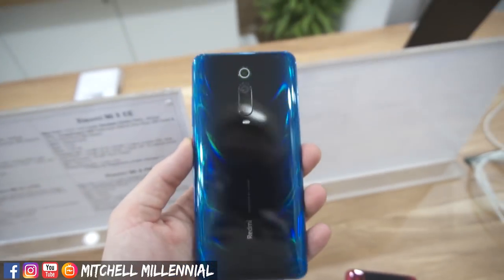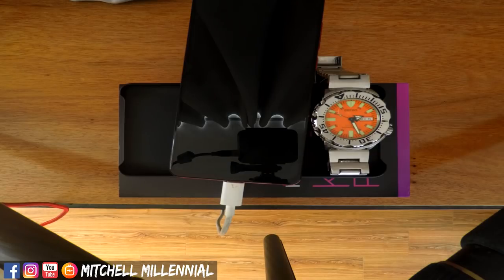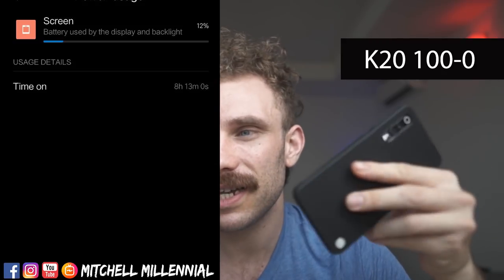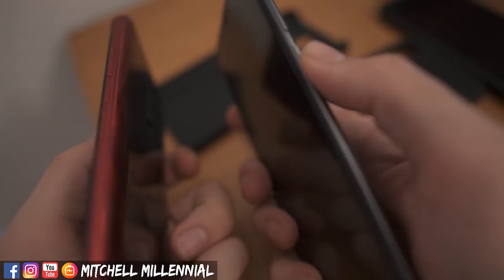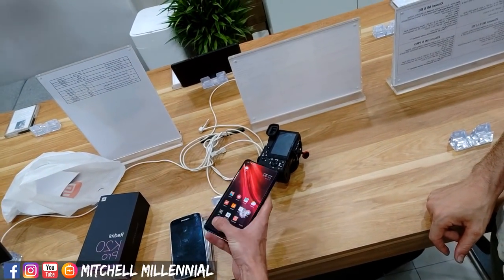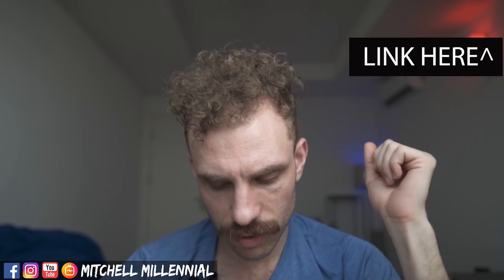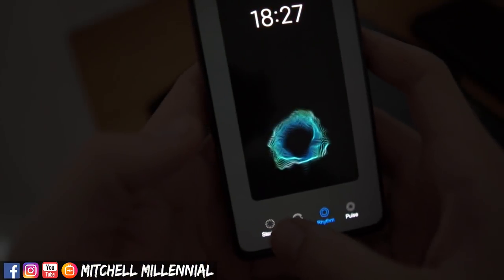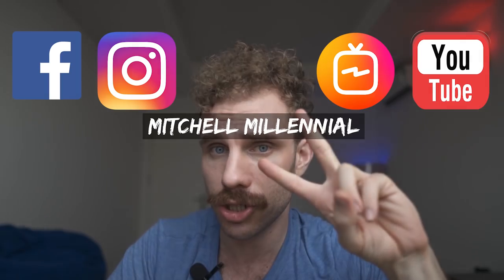Redmi K20 Pro // Mi 9T Pro MASSIVE FAQ // K20 Pro Problems, VS Poco F1 VS Xiaomi Mi 9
The xiaomi redmi k20 pro is one of the most anticipated phones of the year. The redmi k20 pro has also been announced as the mi9t pro for specific markets. Its not confirmed yet whether or not the redmik20 pro will be coming to some markets as the pocophone f2. Another issue with the redmi k20 pro // Xiaomi mi 9t // Poco f2 is that it is being sold at different prices in different markets.

[Amazon]